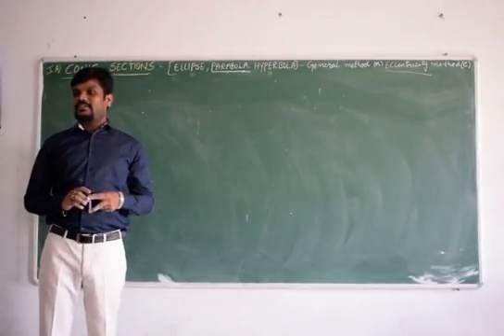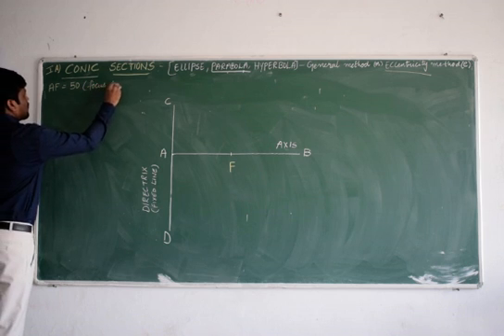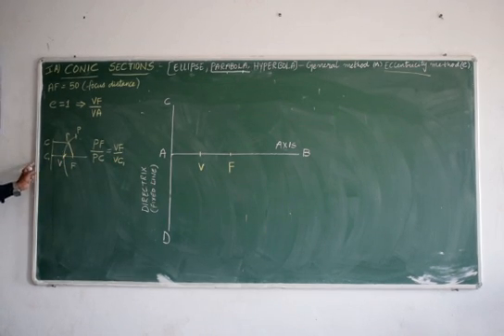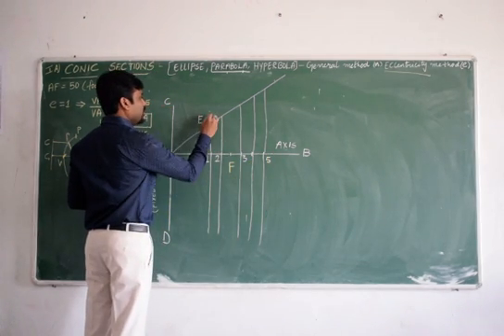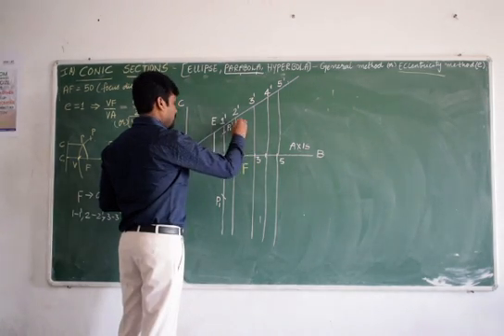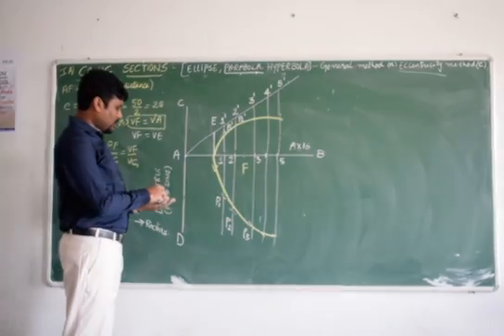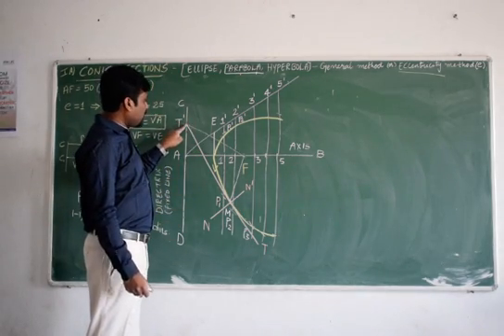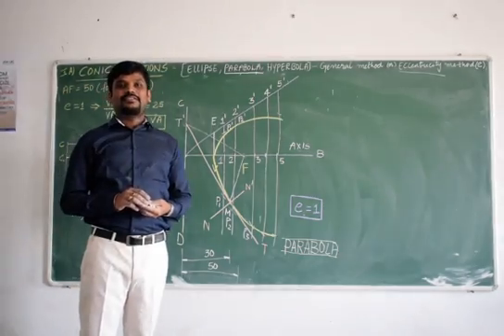Construction of Parabola -Eccentricity Method-Conic sections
CONIC SECTIONS-PARABOLA -ECCENTRICITY METHOD(e=1)